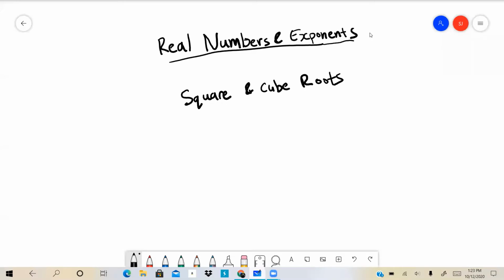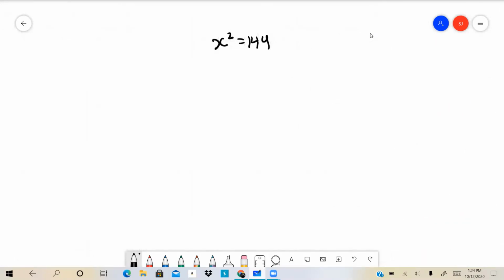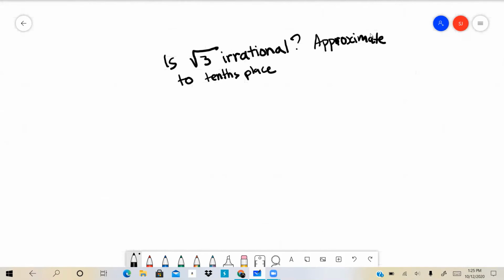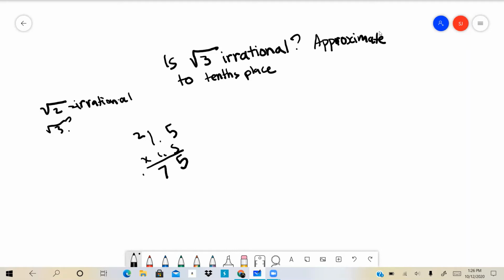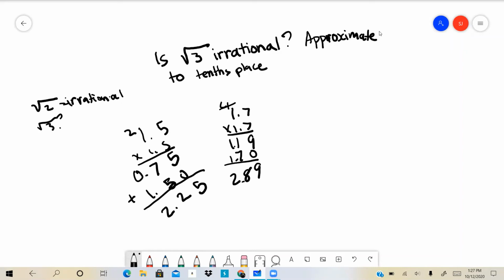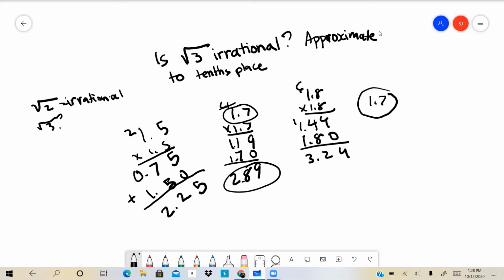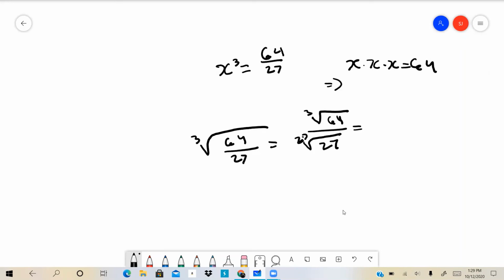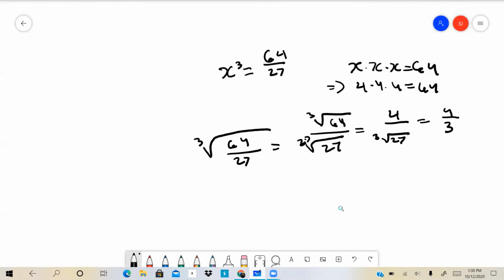Real Numbers and Exponents | Square and Cube Roots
In this video I will be doing Real Numbers and Exponents. Specifically,  Square and Cube Roots. This is all in 8th grade pre-algebra.

Smash that 👍 button so more people can discover this video.